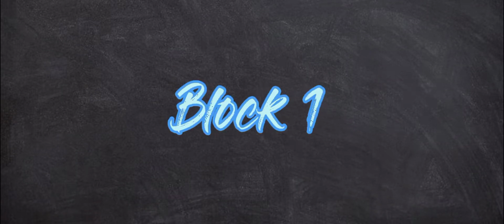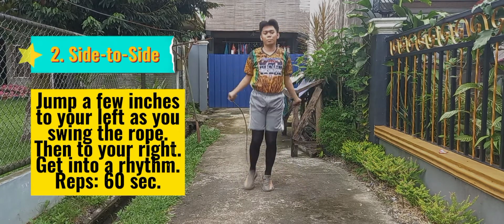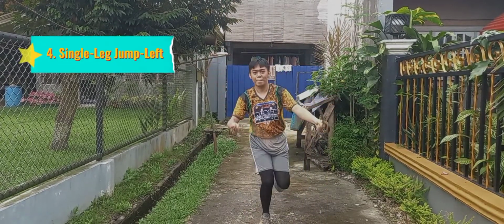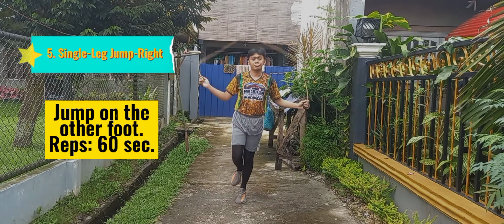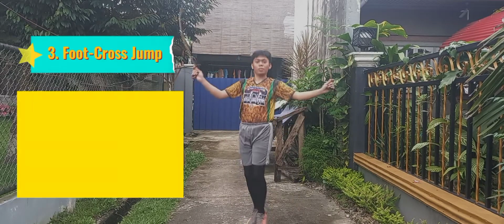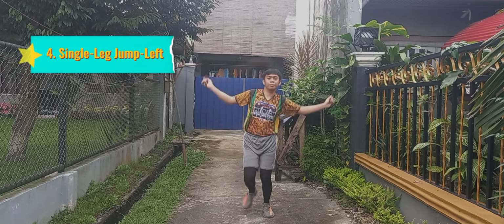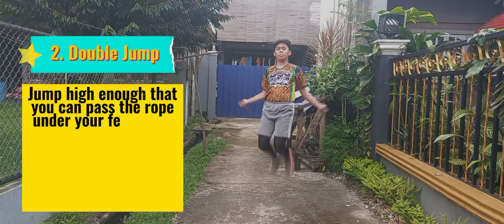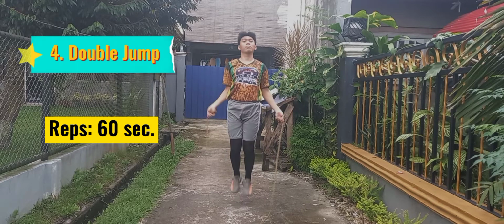Jump Rope Workout